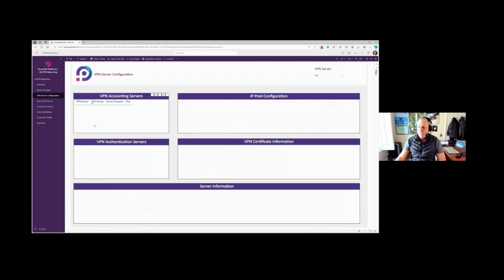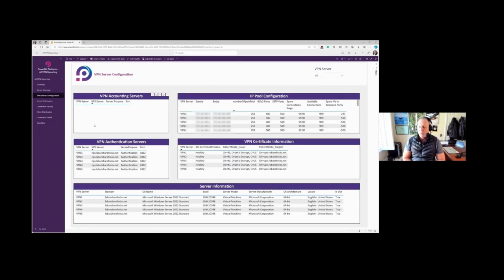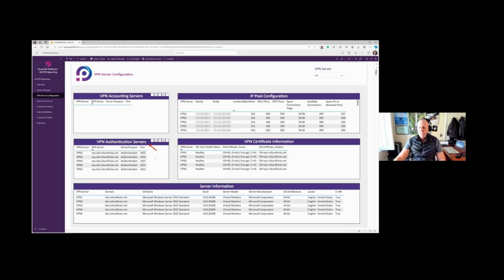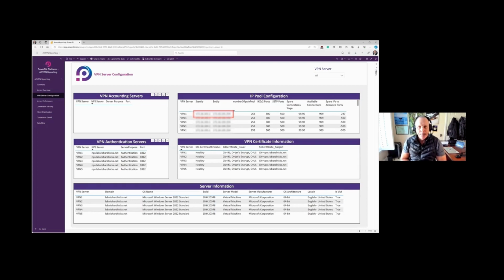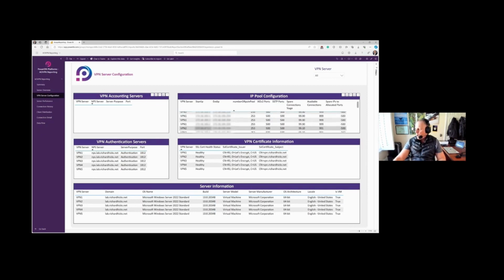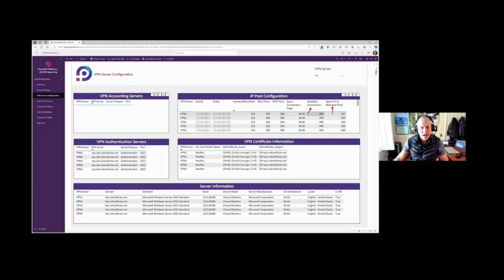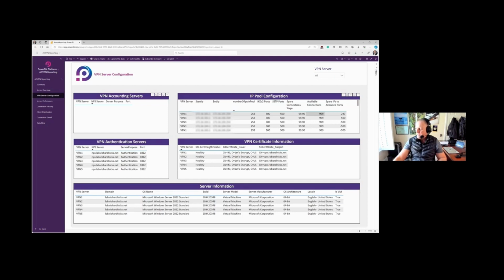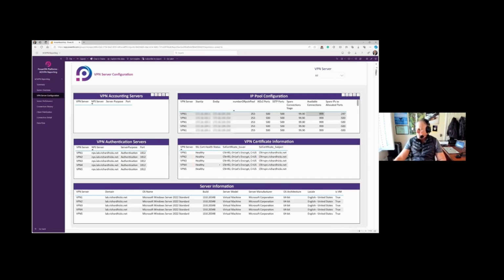VPN server config settings | AOVPN report demo | Richard Hicks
Richard Hicks runs through VPN server config settings report in our AOVPN Dashboard.

Interested in viewing the solution yourself? Head over to AppSource to see the solution with demo data:

Interested in a personalised demo?